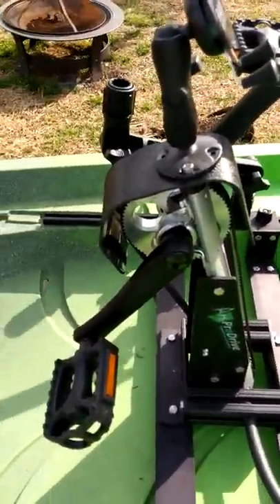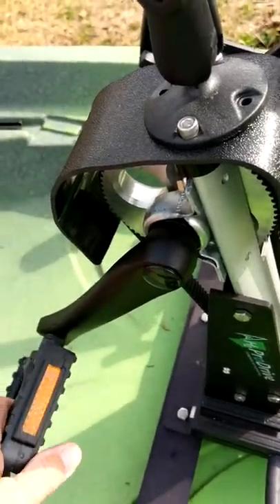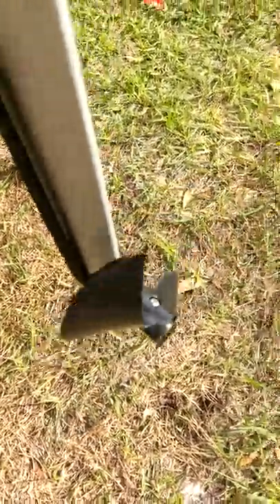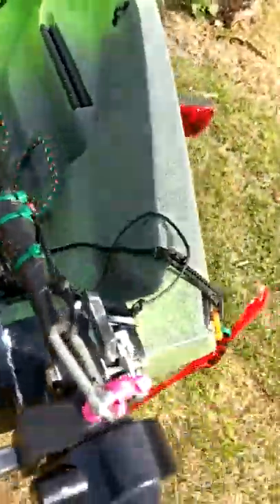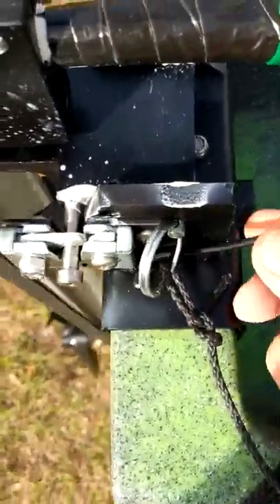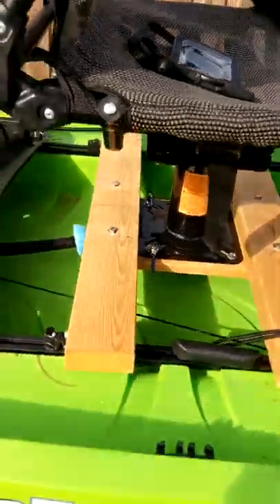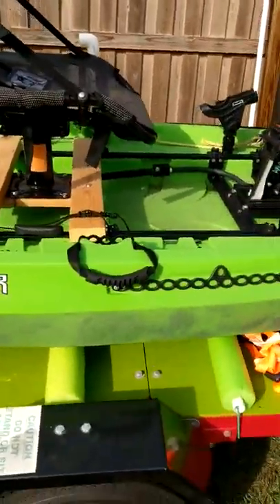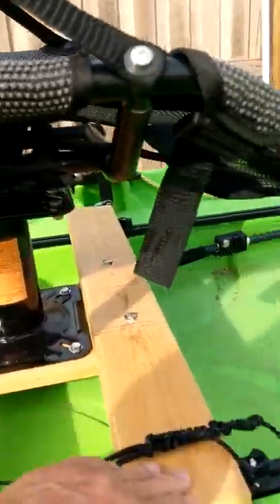H2Pro-Ped my install overview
Apparently my HTC 10 has a 9 min limit set so some of the video was cut off,  I will try to complete it maybe tomorrow. 😨